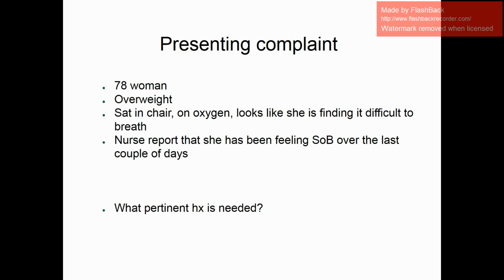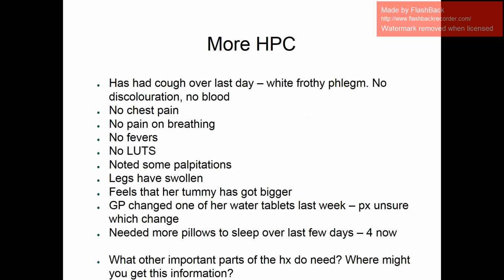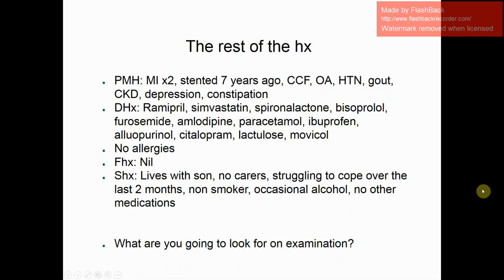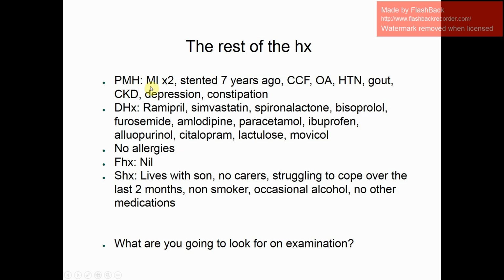AMEE Helsinki 2017 - Acute Illness Programme Example Case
An example case from the Acute Illness Programme presented at the annual AMEE conference in Helsinki 2017.